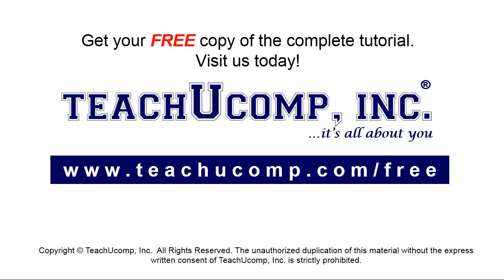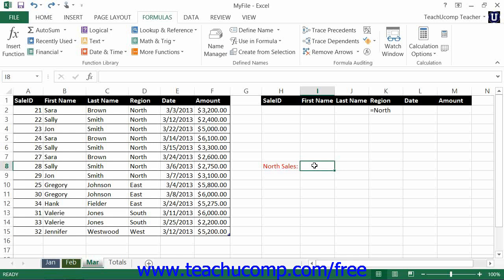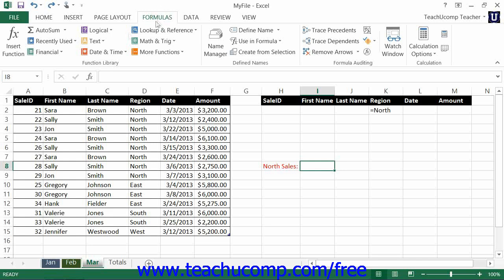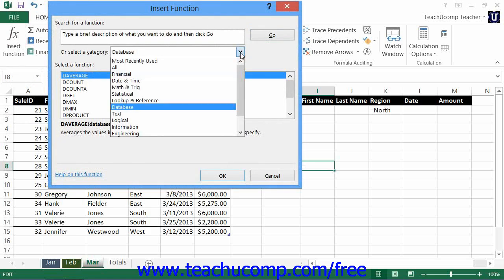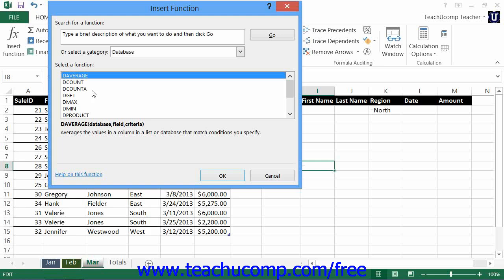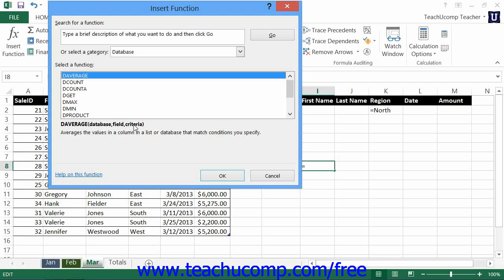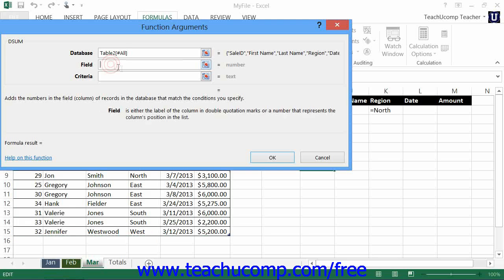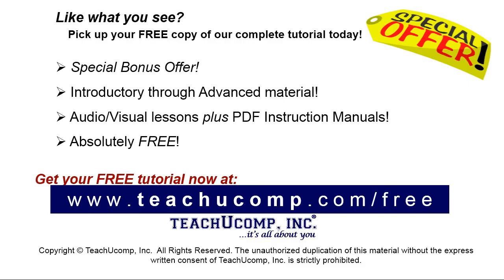Excel 2013 Tutorial Using Database Functions Microsoft Training Lesson 22.8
Learn about using database functions in Microsoft Excel A clip from Mastering Excel Made Easy v. 2013. - the most comprehensive Excel tutorial available. Visit us today!